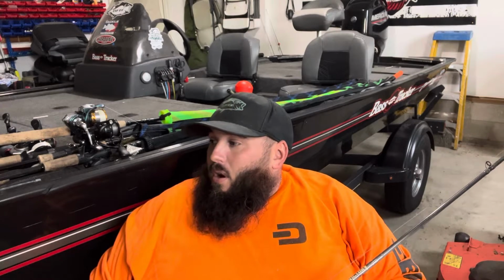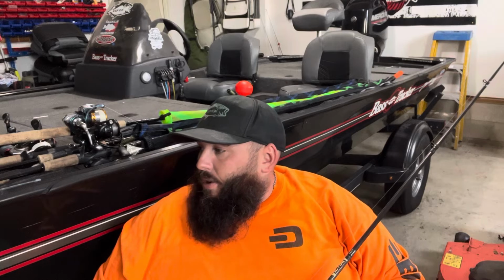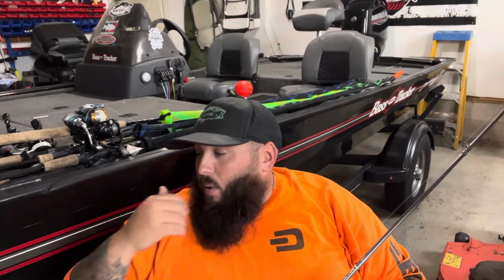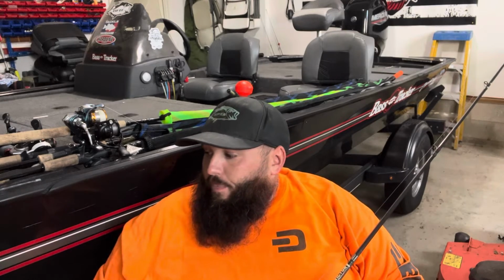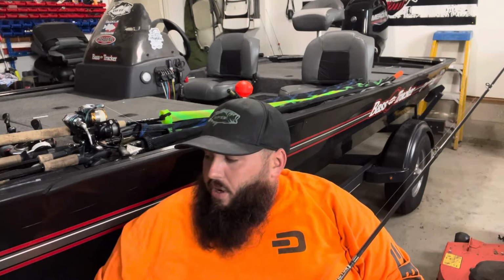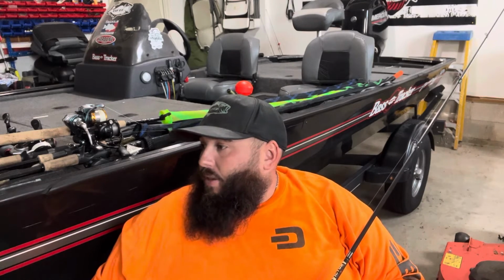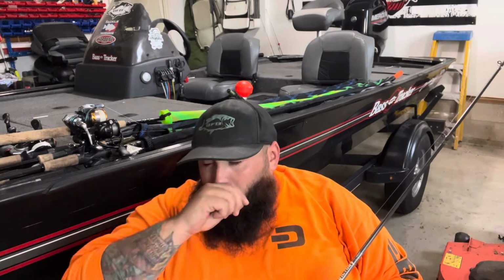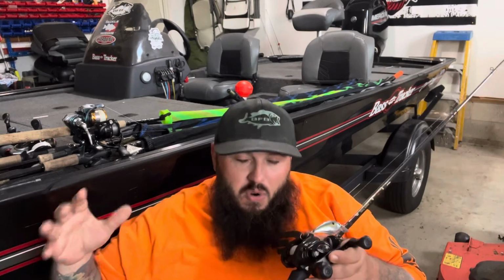Bass Tracker Classic XL 3 year review!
In todays video I do a 3 year review of my 2021 bass tracker classic xl!